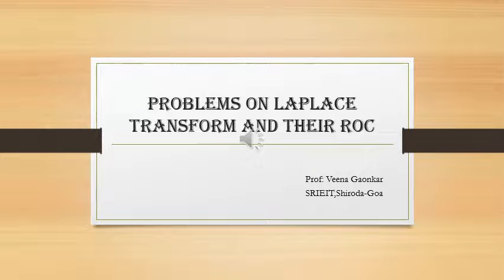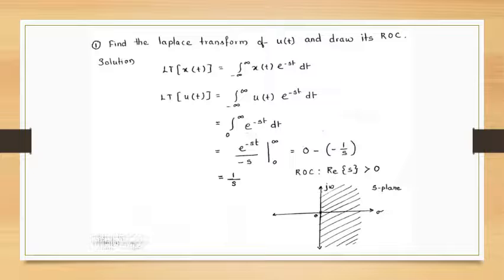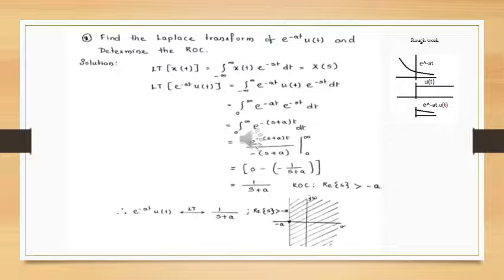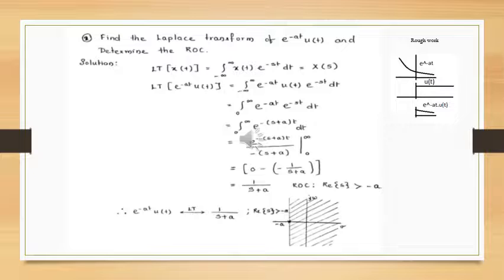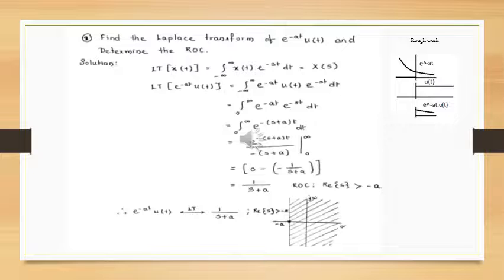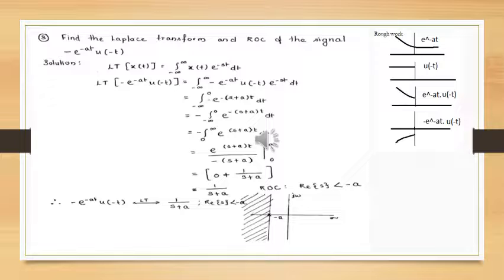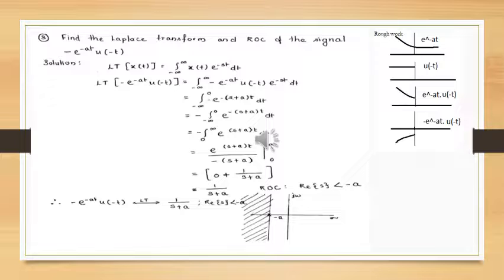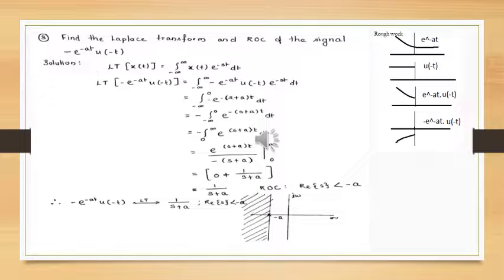PROBLEMS ON LAPLACE TRANSFORM AND THEIR ROC 1